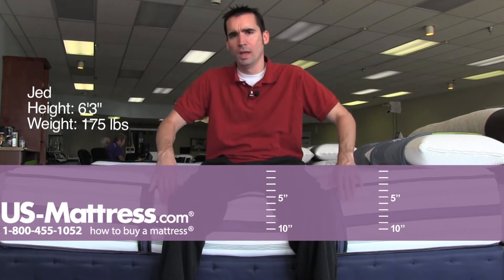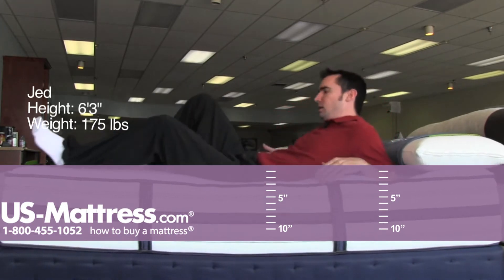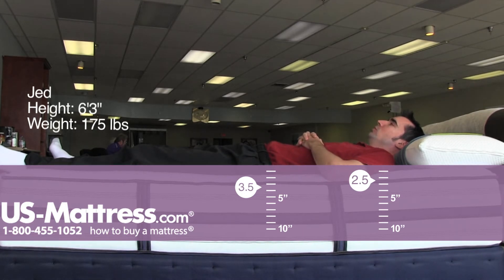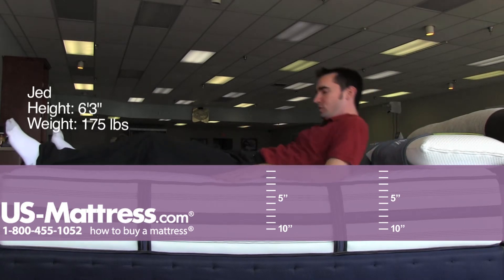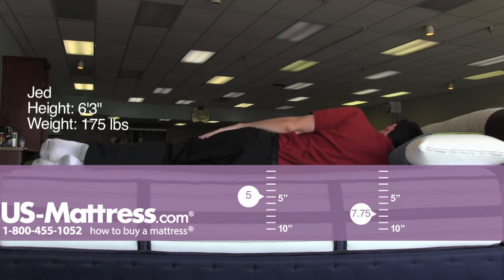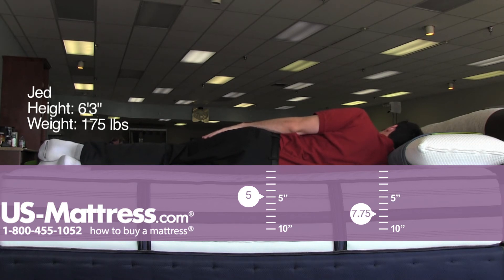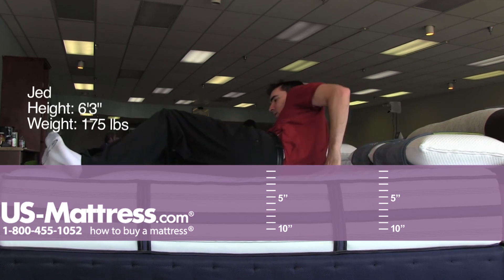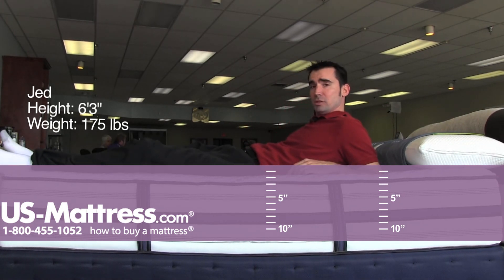Simmons Hybrid Green Lake Plush Comfort Depth with Jed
See how far you sink into your current mattress. Lay on your side or back, depending how you sleep. Estimate with your hand how far down into the mattress your shoulders or hips sink into the bed.
Decide if you want a firmer, softer or about the same feel in a new mattress